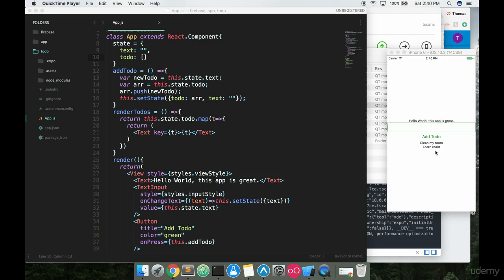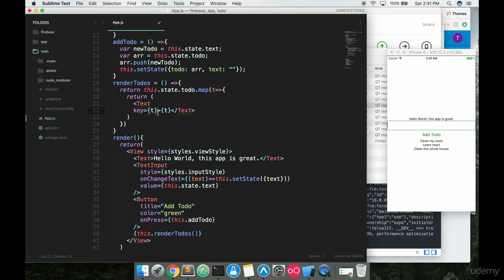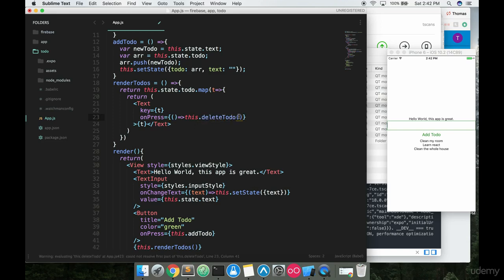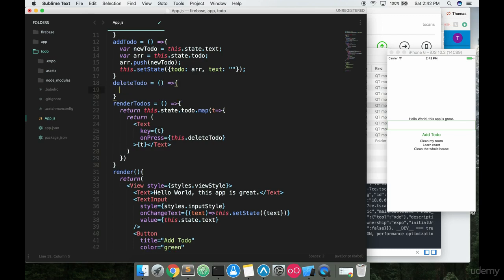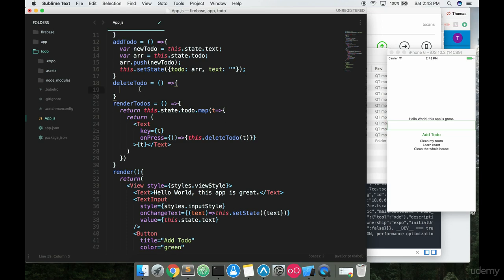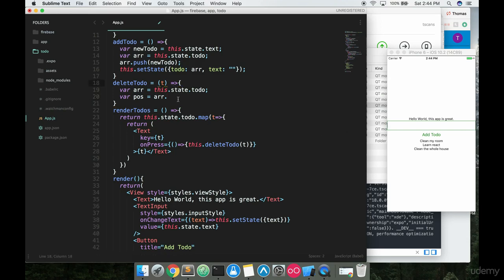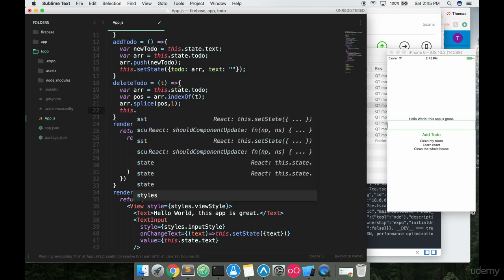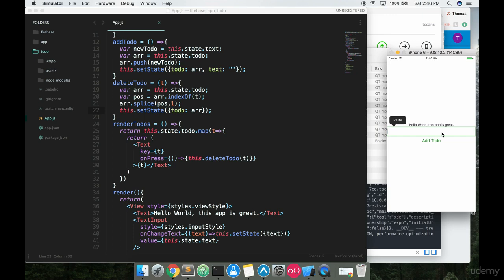[React Native Expo] To Do App - Removing items from an array in state